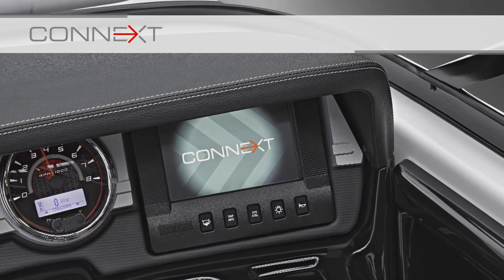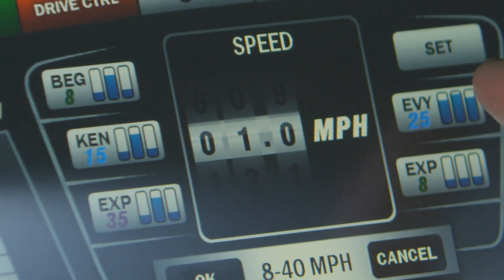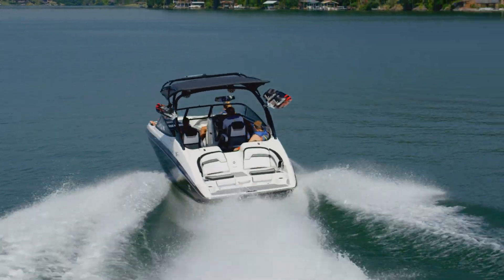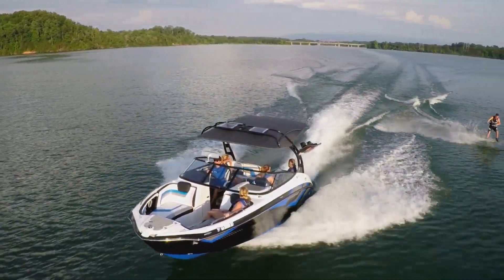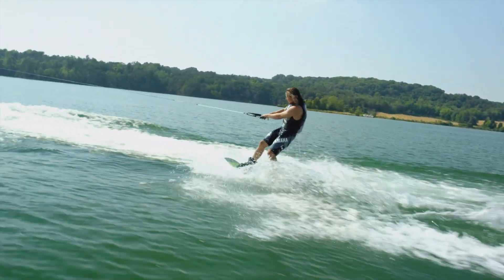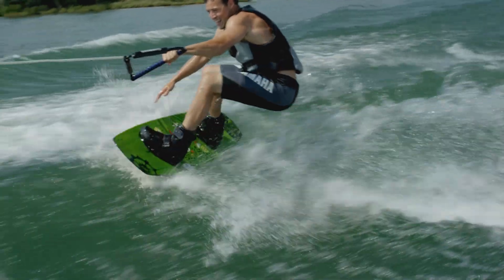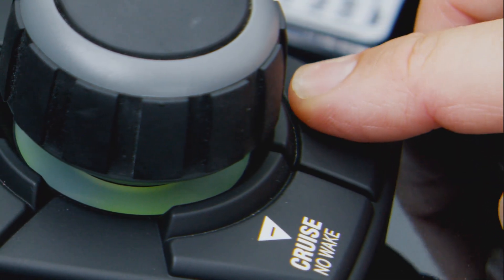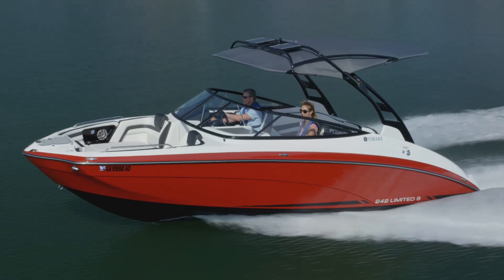2016 Yamaha Connext® Technology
Yamaha's exclusive Connext touchscreen technology puts a wealth of advanced marine technology right at the driver’s fingertips. This all-in-one helm control system fully integrates the boat’s entertainment features, operation functions and essential system information